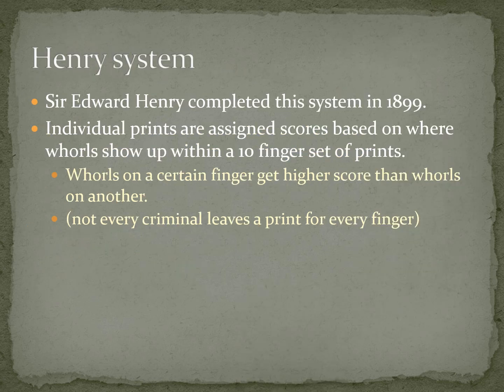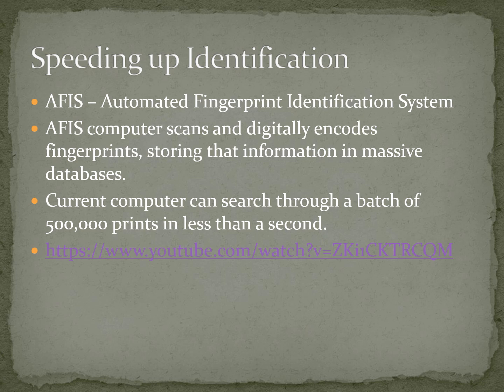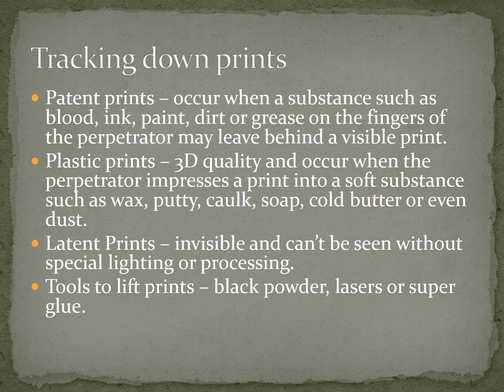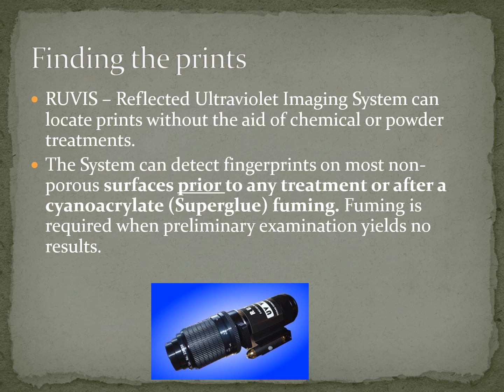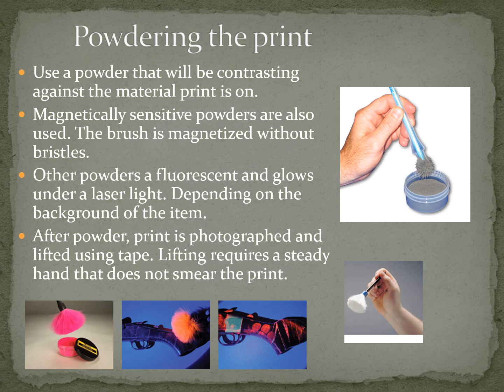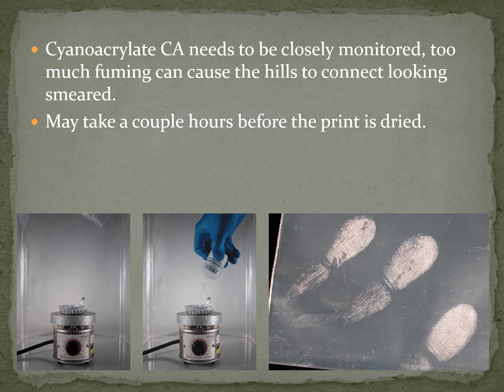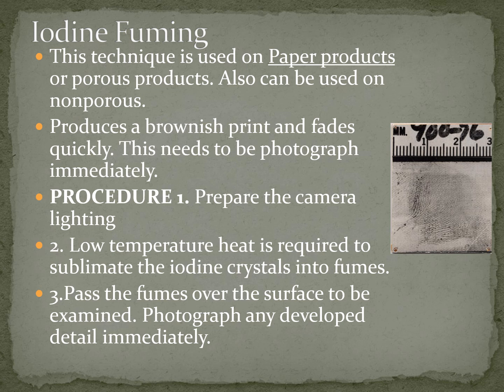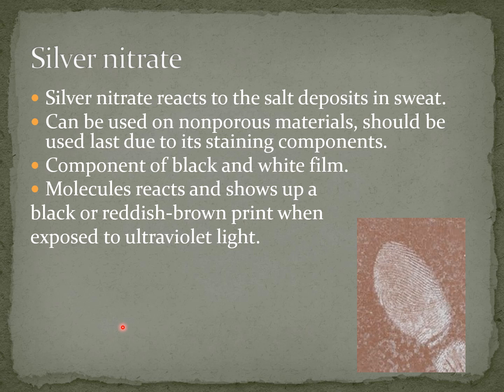Fingerprints lifting of prints lecture